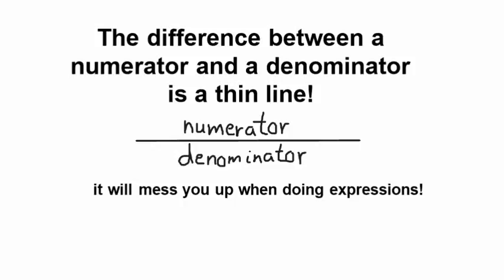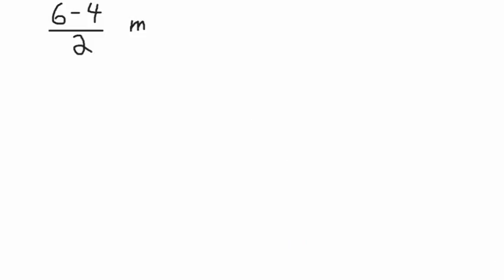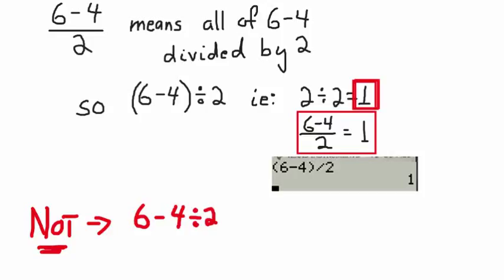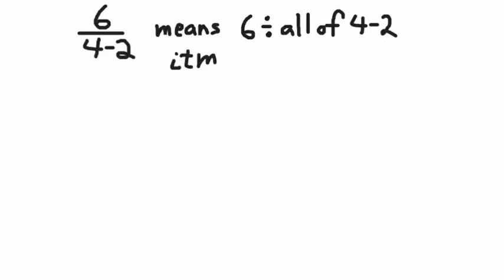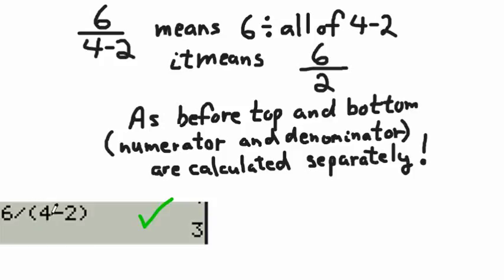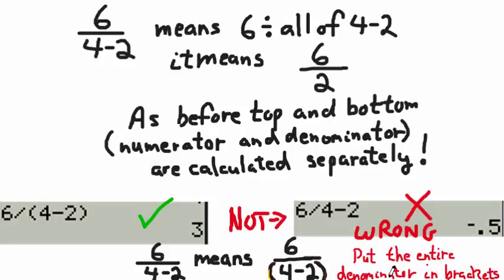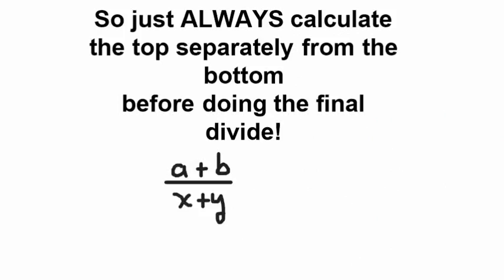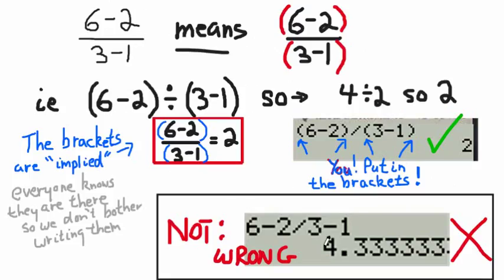CalculatingRationalExpressions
MrFTeach
We calculate the numerator separately from the denominator
There are hidden (implied) brackets around the top (numerator) and hidden brackets around the bottom (denominator)